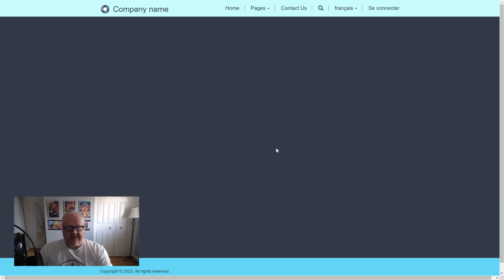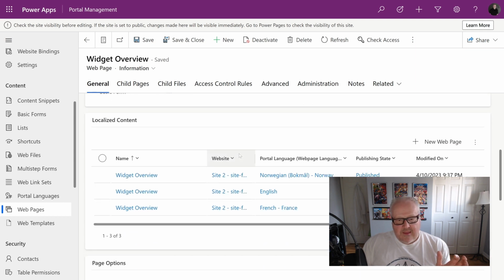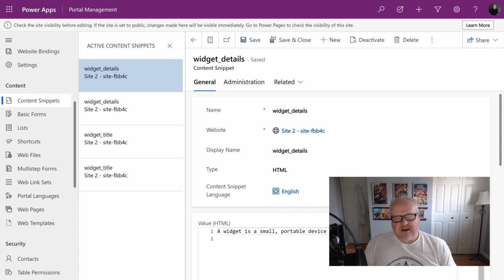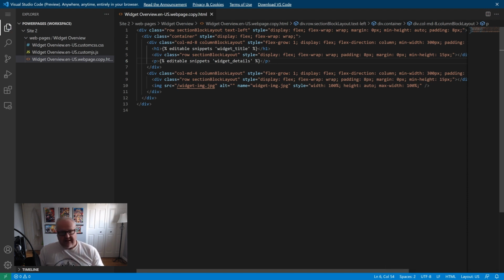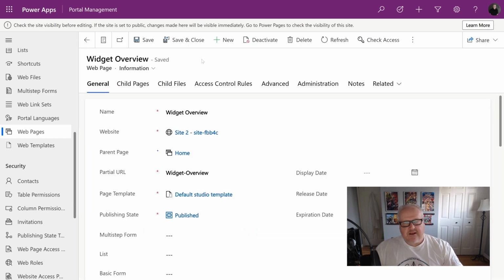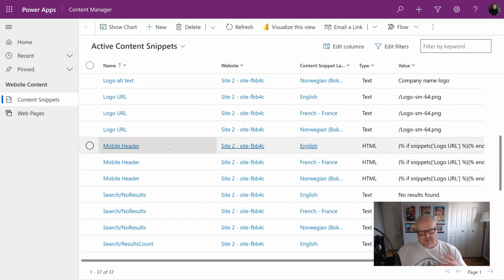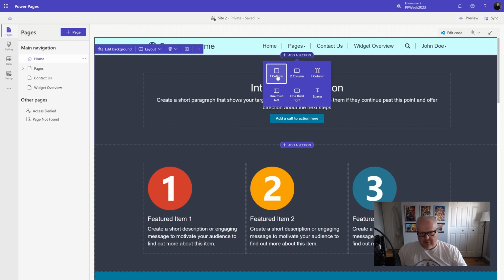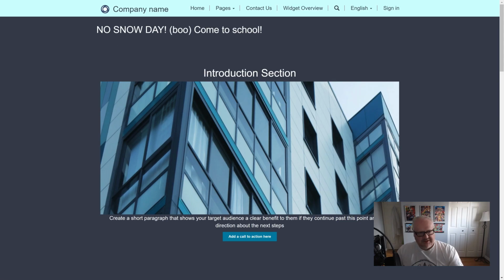Using Content Snippets in Power Pages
How to use Content Snippets in Power Pages to centralize static content, and provide an easier way to manage translations in multilingual sites as well as make it easier for staff to update regularly changing content like announcements without having to run the website through an ALM process.